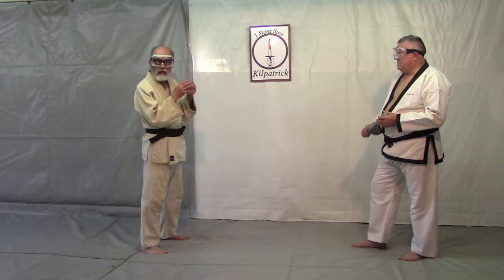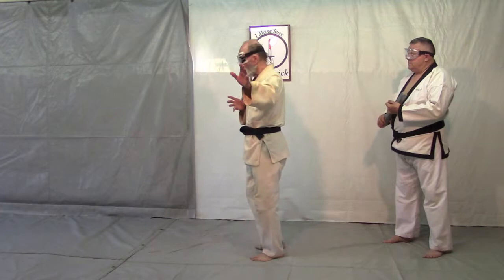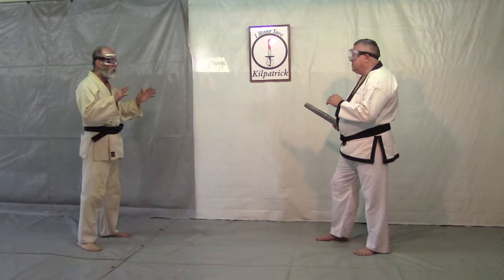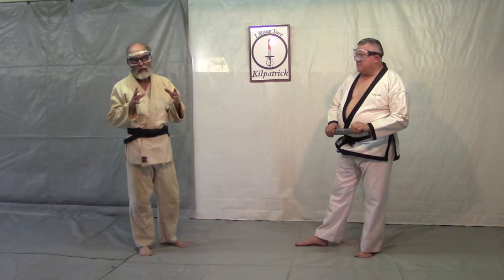Aikido: Clap Startle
This is a basic exercise that we regularly practice. We continue to refine it as our practice advances.